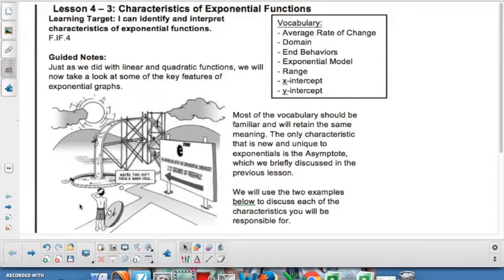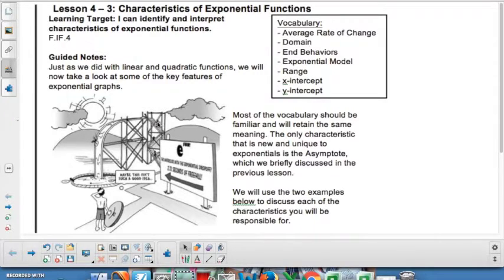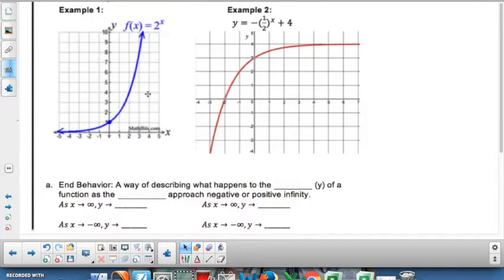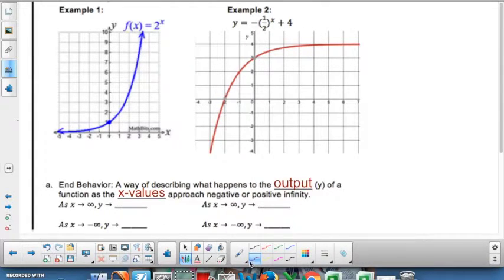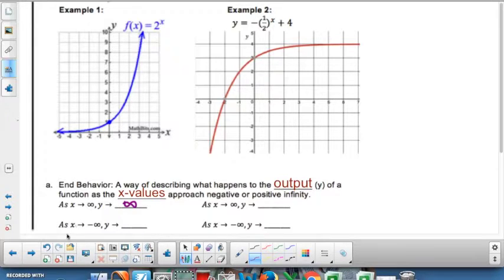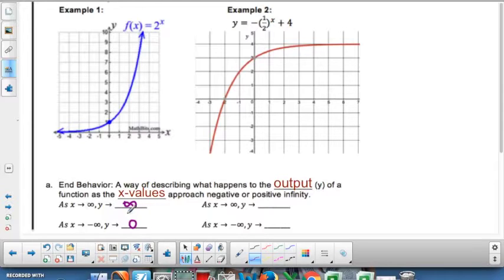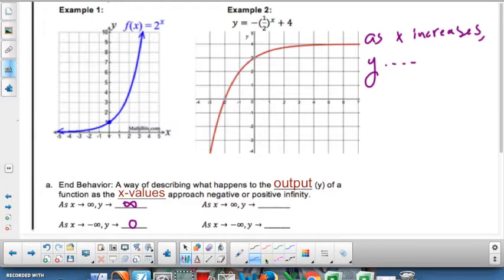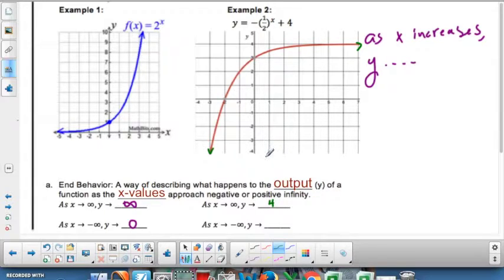4-3 Part 1 End Behavior